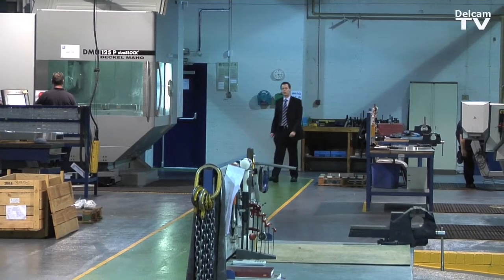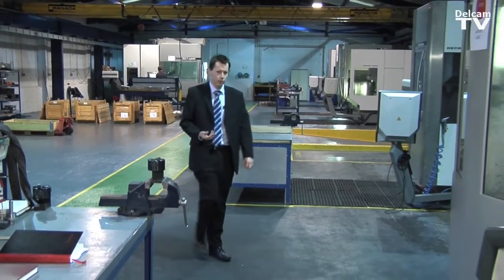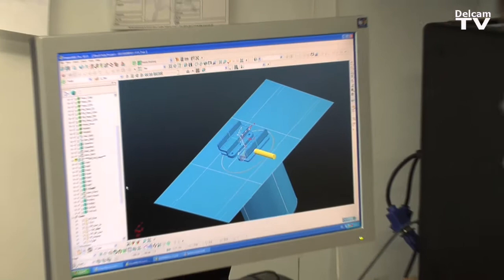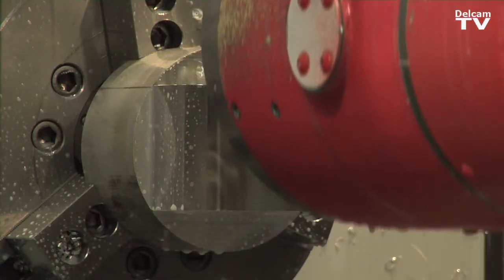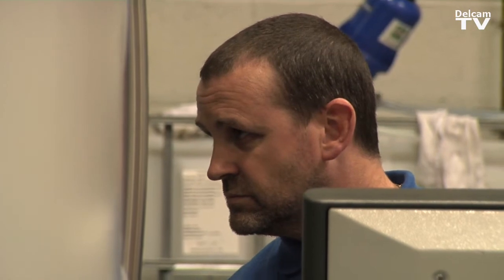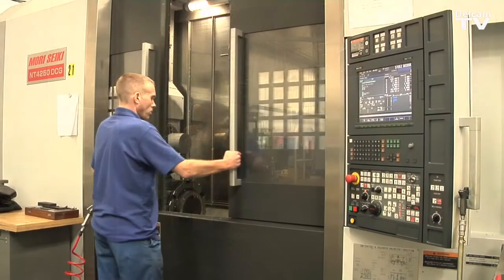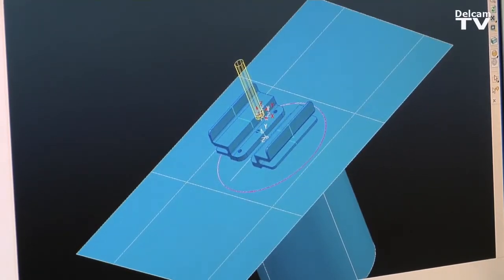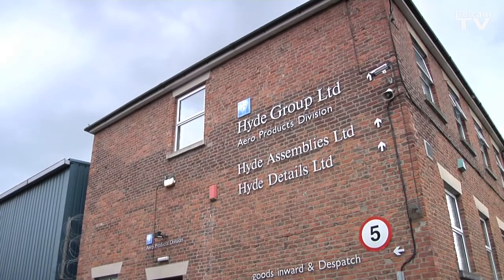Aerospace components manufactured using Delcam's Advanced Manufacturing Solutions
Hyde Aeroproducts, one of the UK's largest aerospace subcontractors, explain why Delcam is a key technology partner with solutions that help them to achieve quick turnaround times for a range of civil and military aerospace contracts.